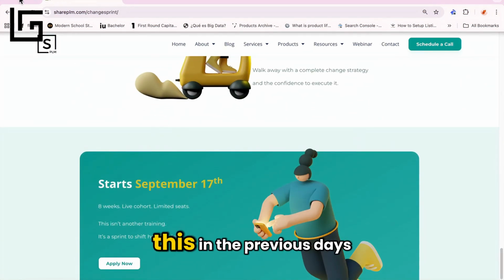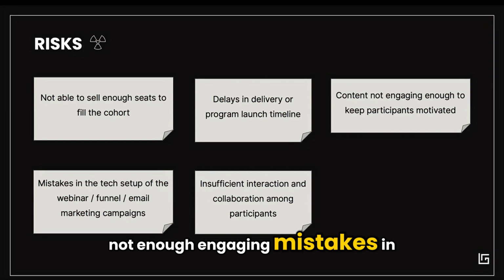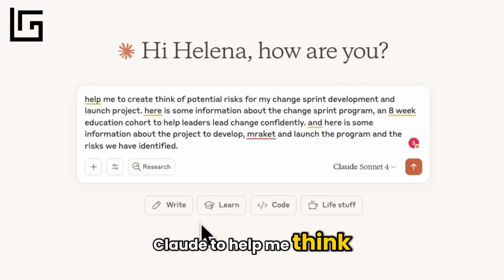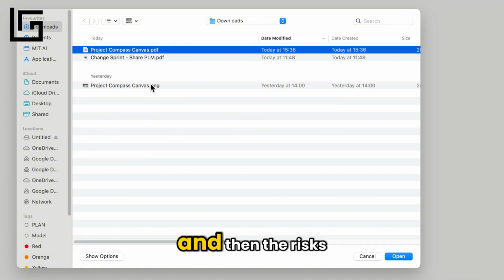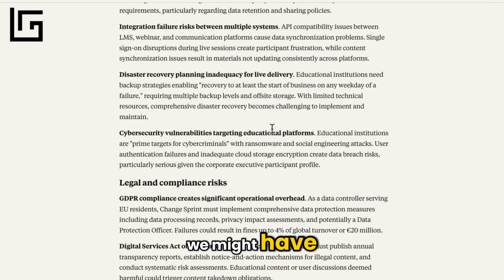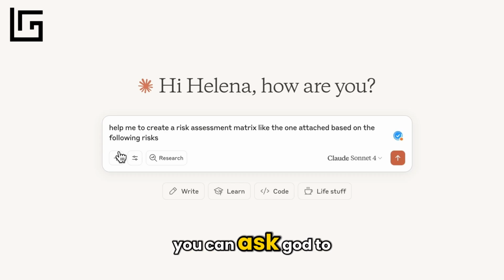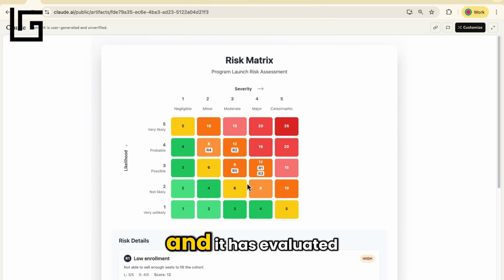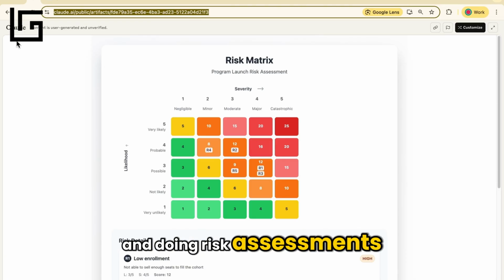AI Builds Your Risk Plan in Minutes!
Risk management often feels like guesswork.

You list potential risks, build a spreadsheet, and create a risk matrix that looks outdated the moment you finish.

But what if AI could help you brainstorm hidden risks, refine them into a clear register, and visualize everything in a professional risk assessment matrix in minutes?

In this video, I’ll show you step by step how to:

✅ Use AI to brainstorm possible project risks
✅ Turn them into a structured risk register
✅ Create a visual, shareable Risk Assessment Matrix
✅ Save time and make smarter project decisions

We’ll use a real example from my Change Sprint program (an 8-week education cohort to help leaders drive change with confidence). You’ll see how AI uncovers market, financial, and delivery risks you might miss—and then transforms them into a clear matrix for your team.

Whether you’re a project manager, consultant, or business leader, this method will help you:

- Spot risks early

- Improve project planning

- Communicate risks visually with stakeholders

- Prepare and update a risk assessment matrix faster and smarter with AI

I’m Lena Gut, a business consultant and coach passionate about AI, tech, and design thinking. Here you’ll find tutorials, strategies, and workshops to help you work smarter and lead change with confidence.

00:00 – Why risk management is painful

00:35 – How AI makes risk management faster
01:05 – Step 1: Brainstorm risks with AI
02:12 – Step 2: Refine the risk list into a register
03:20 – Step 3: Visualize everything in a Risk Assessment Matrix with AI
04:10 – Closing thoughts & AI Challenge invite